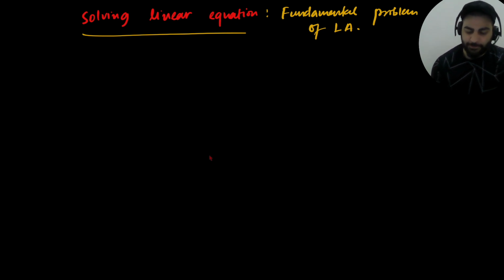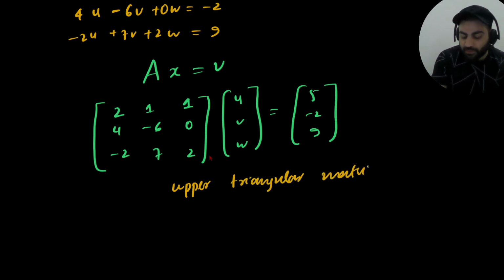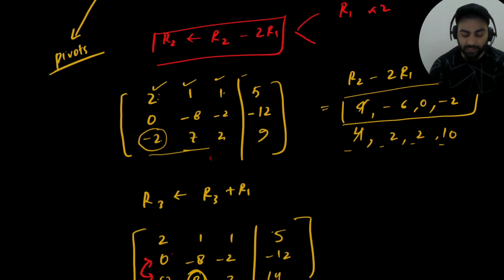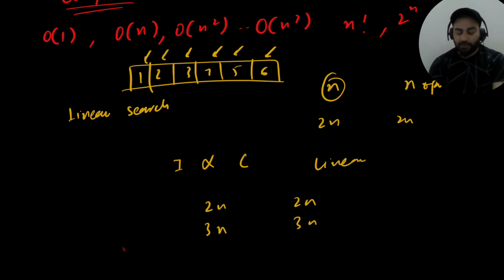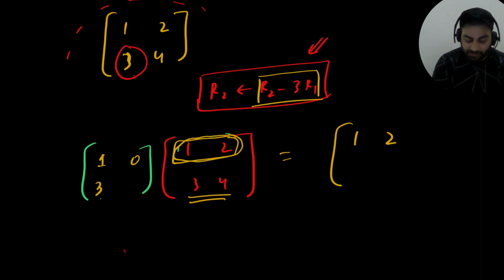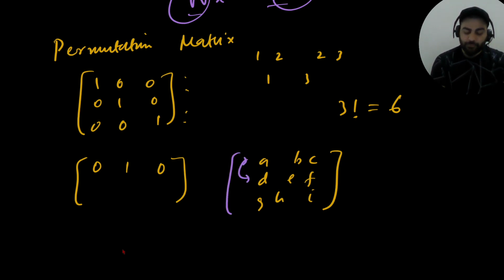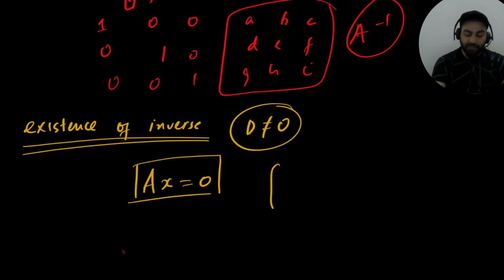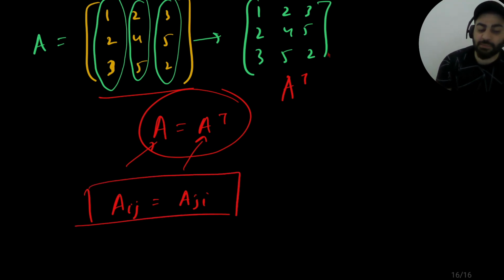S20 | Linear Algbera basics | Guassian Elimination | Inverse of Matrix.